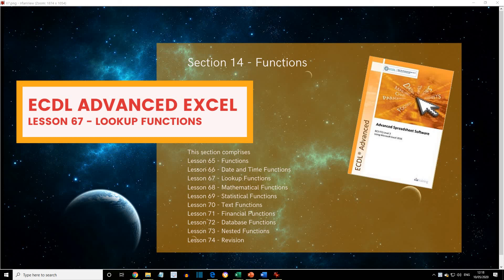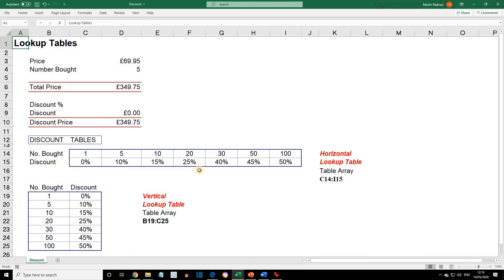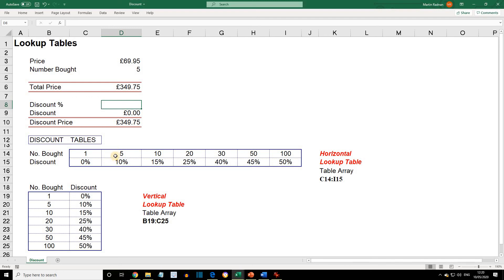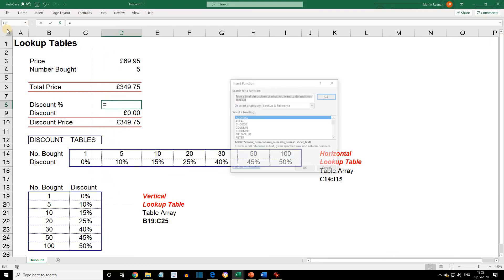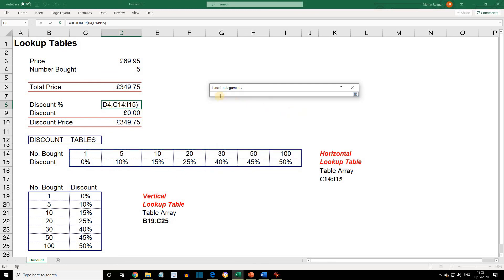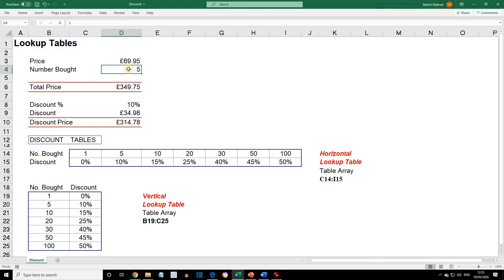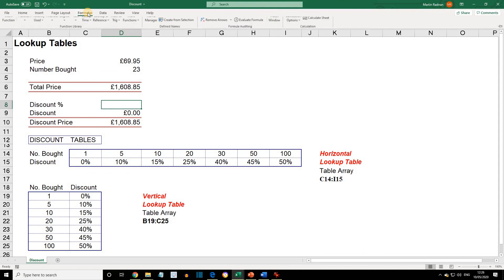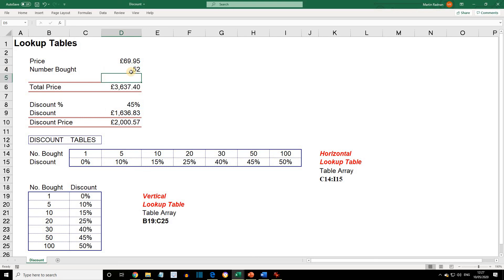ECDL Advanced Excel Lesson 67 Lookup Functions